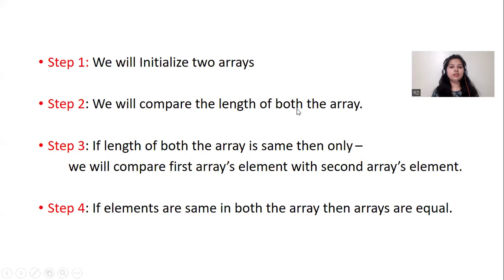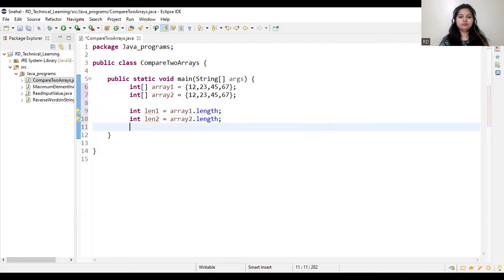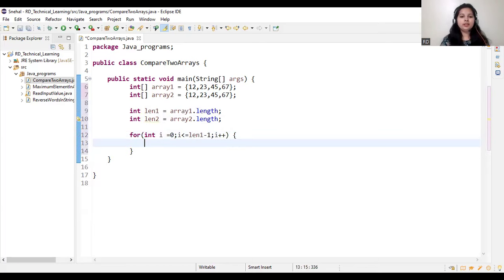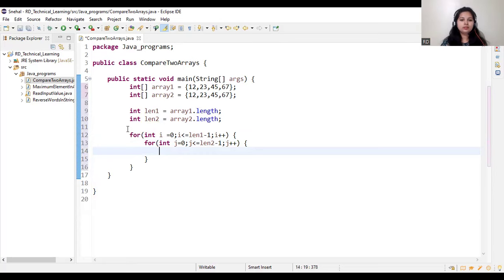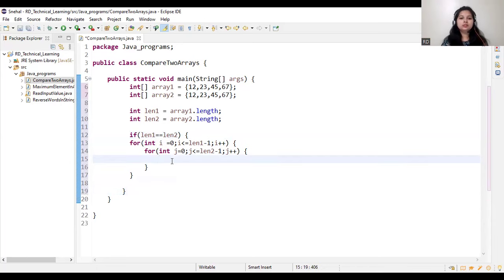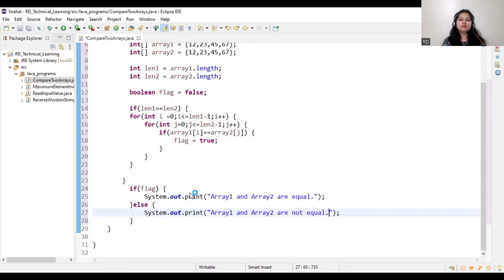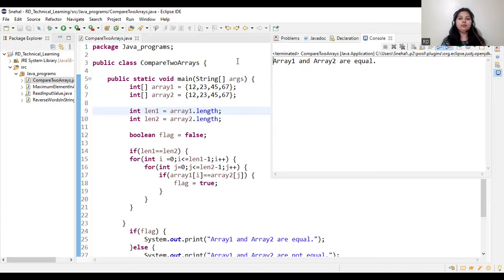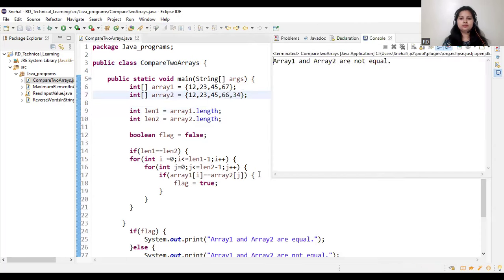29. Java Program to compare two Array | Java Interview Questions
In this video we will explain:
1)Origin of Java
2)features of java
3)Platform for Java

:-Maintainable
:-Follow WORA concept
:-OOPs language
:-multithreaded language
:-has collection api
:-exception handling

⭐️ Tags ⭐️
- Java
- Java For Beginners
- Java Tutorial
- Java Course
- Learn Java